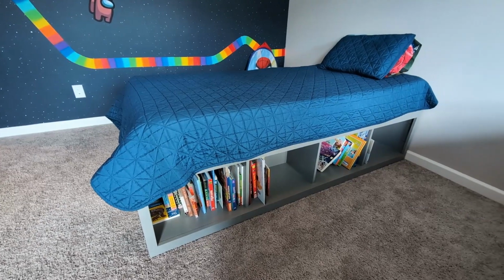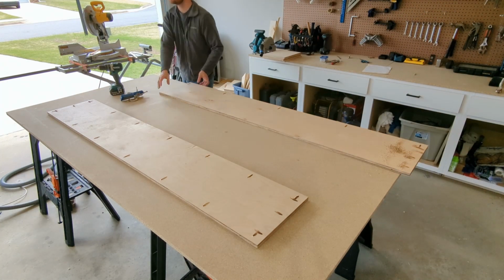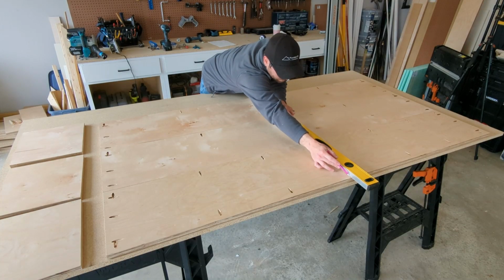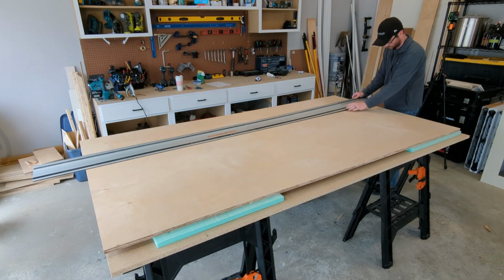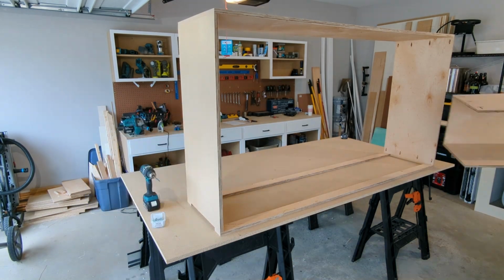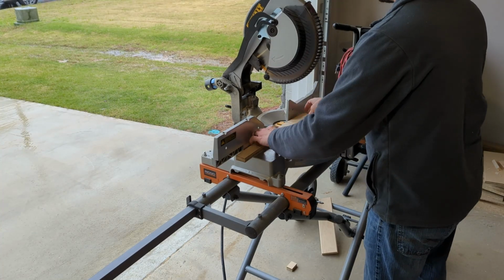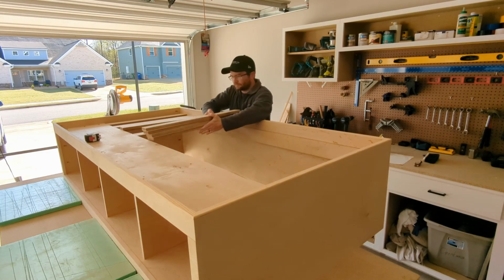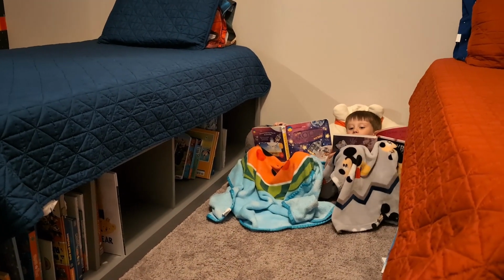How To Make a Bookshelf Bedframe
In this video, I'm making a twin bedframe for my kids using plywood. This simple DIY platform bed has a built in bookshelf that can be used to hold books, toys, or whatever storage you might need. This plan is budget friendly and perfect for novice woodworkers!